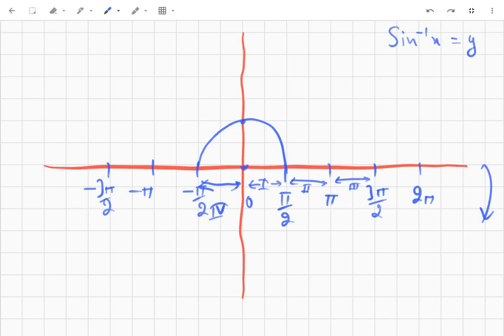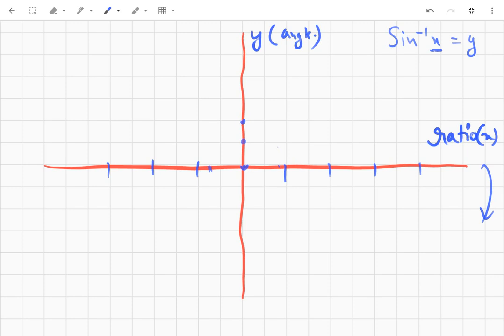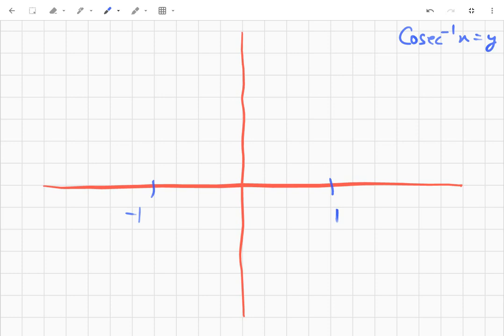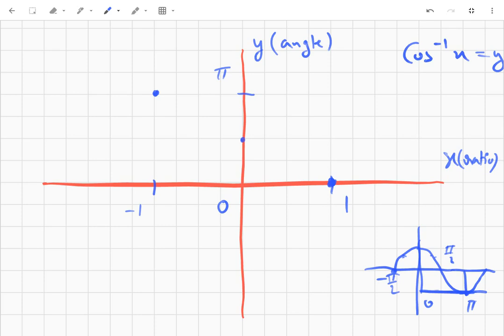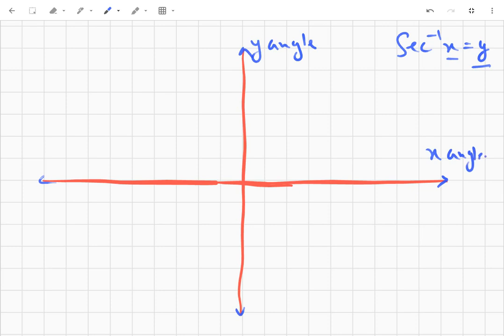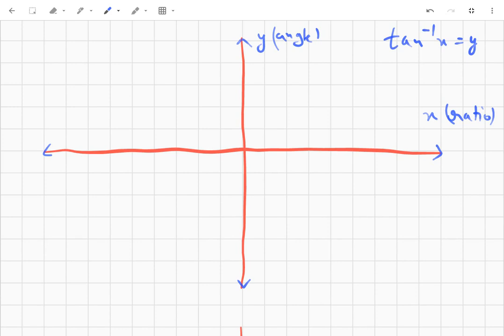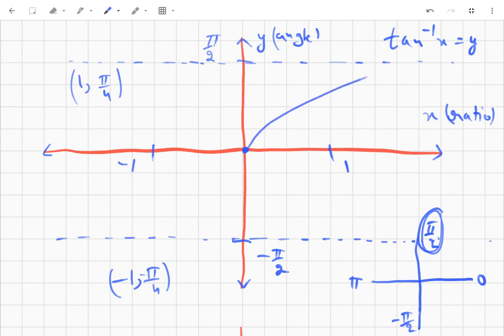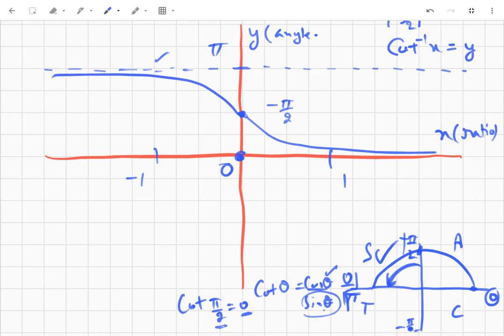Inverse Trigonometric Functions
An error towards the end. The graph of cot inverse has the y cordinate as pi/4 instead of -pi/4.
I did not realise this video went too long. If you're struggling with inverse trig. functions, this approach might help.
Still got doubts?
Ask me.